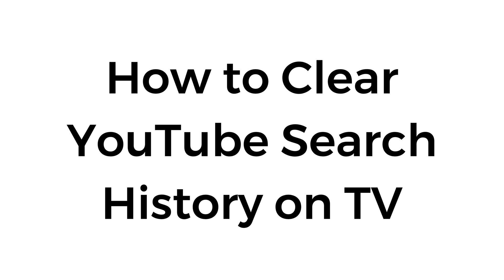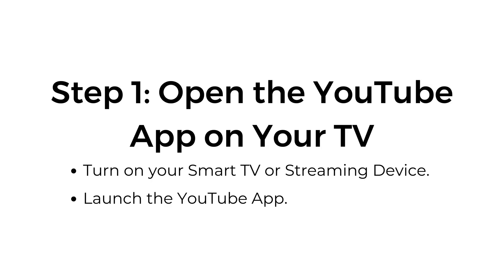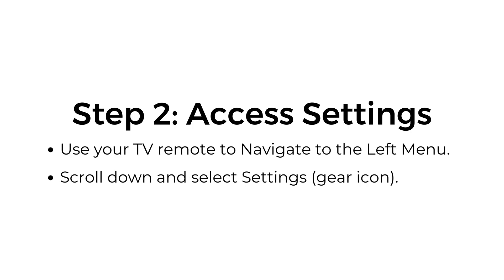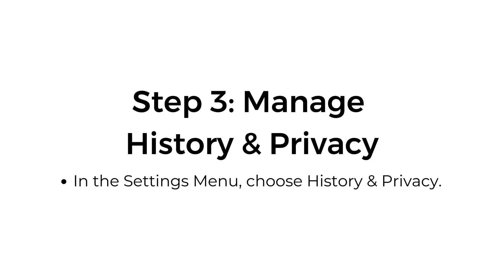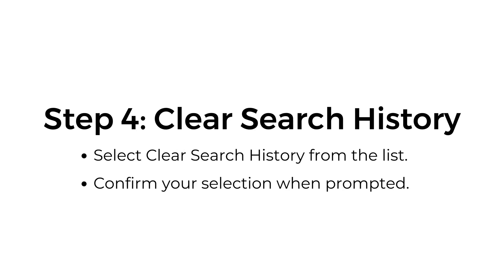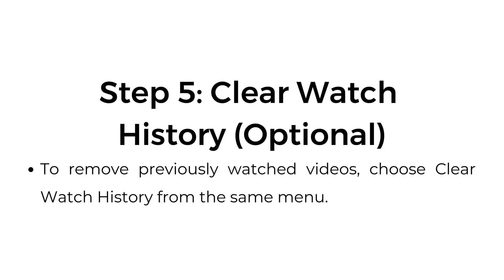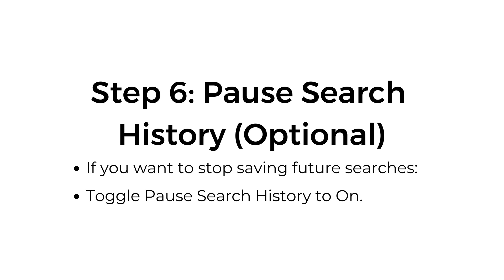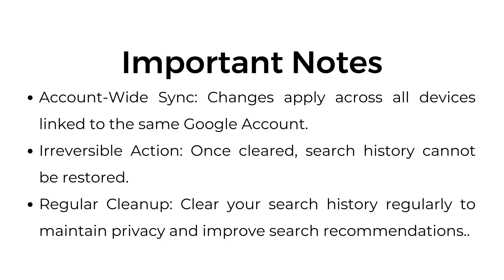How to Clear YouTube Search History on TV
In this video, we’ll show you how to clear your YouTube search history on your TV. Whether you’re using a smart TV or a streaming device, follow these simple steps to manage your history and improve your privacy.

00:00 Introduction
00:12 Step 1: Open the YouTube App on Your TV
00:18 Step 2: Access Settings
00:26 Step 3: Manage History & Privacy
00:32 Step 4: Clear Search History
00:38 Step 5: Clear Watch History (Optional)
00:46 Step 6: Pause Search History (Optional)
00:54 Important Notes